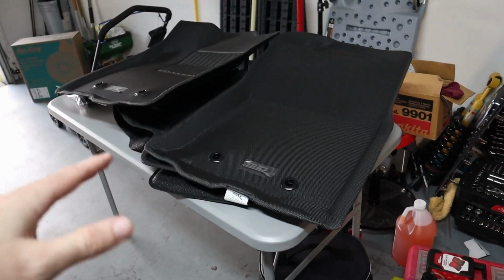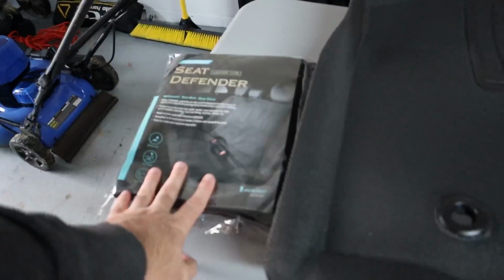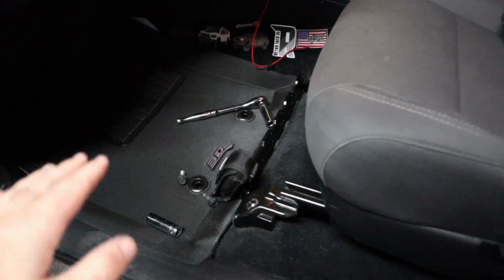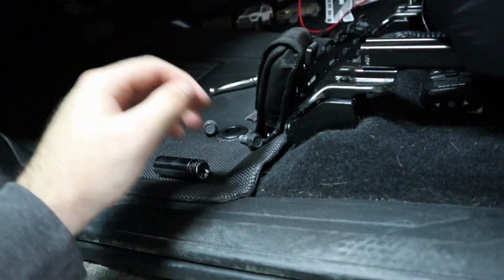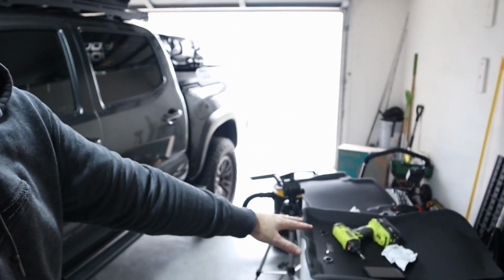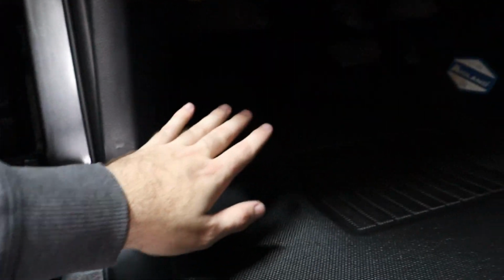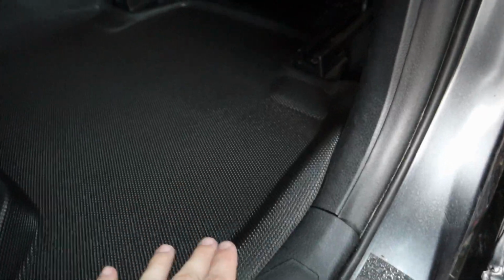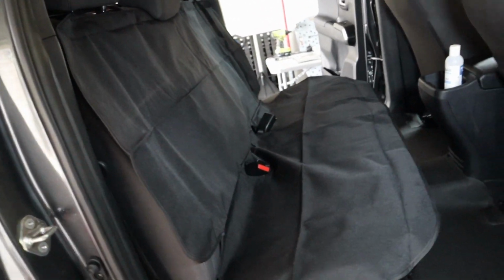The BEST Tacoma Floor Mats on the Market - SERIOUSLY!! | 3D MAXpider Floor Mats Toyota Tacoma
3D MAXpider Floor Mats

3D MAXpider Seat Defender

These 3D MAXpider Toyota Tacoma floor mats seriously surprised me!! When I did some research for Trail Tacoma a while back, these Tacoma floor mats definitely stood out on the list due to their unique styling and great reviews. After installing this tacoma mod, I am blown away by how well they fit into the truck. I would 100% recommend these floor mats to any Toyota Tacoma owner. I honestly believe they're the best tacoma floor mats on the market and are the best option for Toyota Tacoma all weather floor mats.

knightacoma logo patches are FOR SALE! - $10 shipped in US

Offroading Gear:
VIAIR 300P
Midland MXT275 Radio
Midland MXT105 Radio
Midland X-Talker Two-Way Radios
FieryRed4x4 Traction Boards
Plano Gun Case

Eibach Lift Kit
BodyArmor 4x4 Pike 2-Person Tent
Tyger Roll Up Tonneau
Mictuning Ditch Lights
Mictuning Ditch Light Harness
Tacoma Bed Matte Black Bed Letter Inserts
275/70R17 Falken Wildpeak AT3W
Icon 3-Leaf AAL
Retro Grille Badge
Viwik Floor Mats

Other Gear:
Canon M50
Sigma 30mm f1.4 Lens
DJI Mavic Mini 2
RTIC 45 Cooler